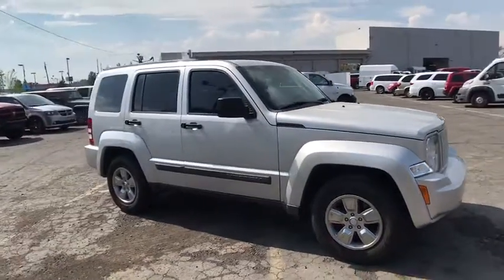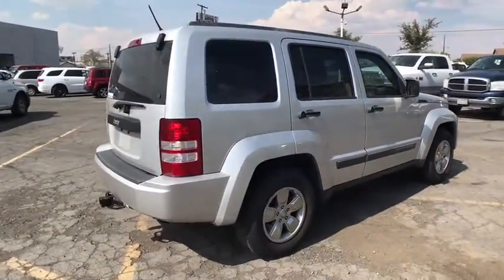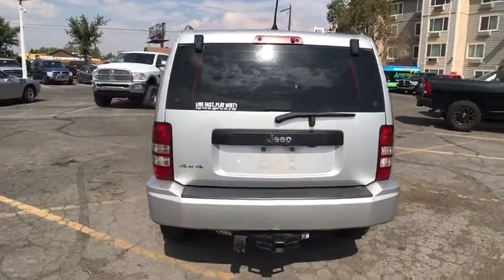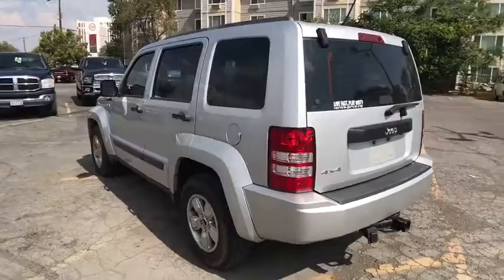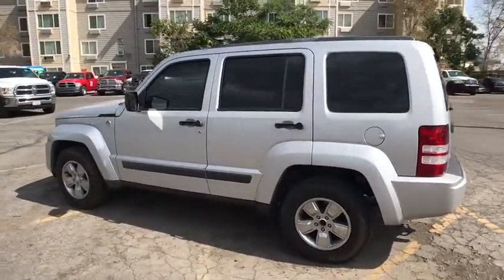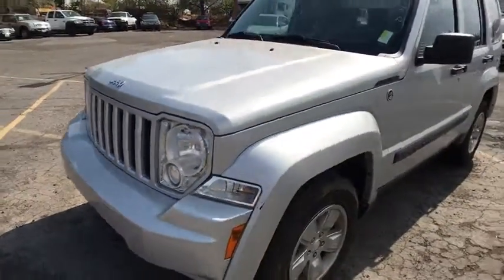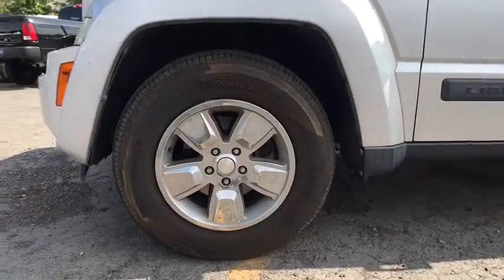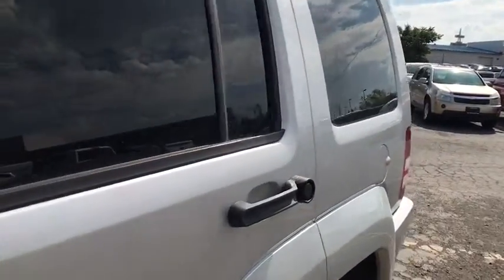2012 Jeep Liberty Carson City, Dayton, Reno, Lake Tahoe, Carson valley, Northern Nevada, NV 217762B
Reno Dodge
700 Kietzke Ln